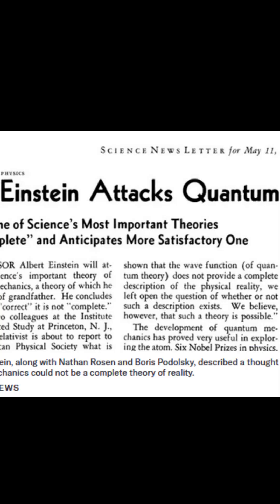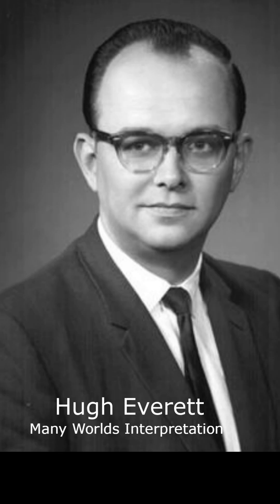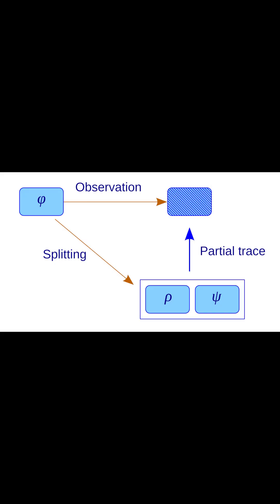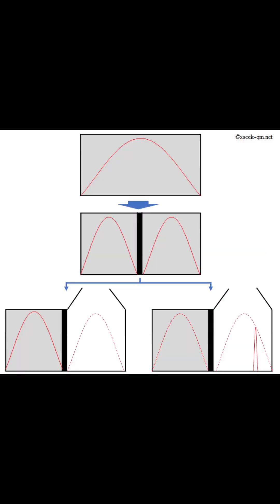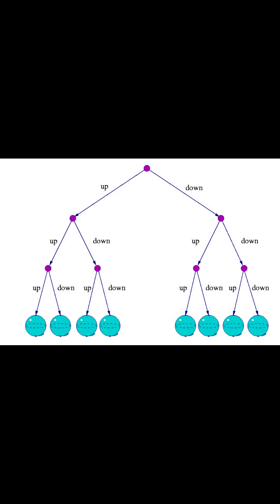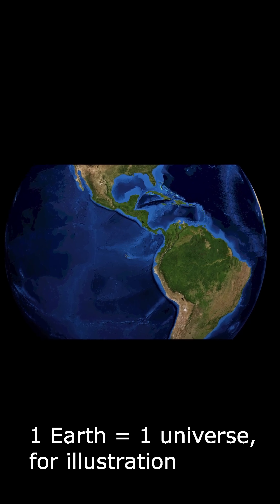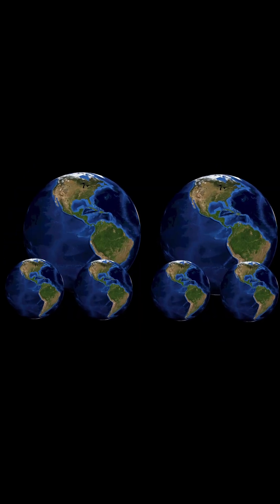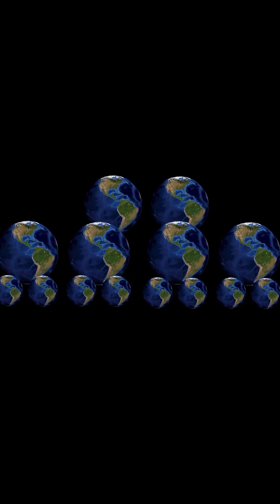⚛🌌🌠Many Worlds: The Quantum Theory That Creates Universes 📦🐈❓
Explore the Many-Worlds Interpretation, the bold quantum idea that every possible outcome creates a new universe. First proposed by Hugh Everett in 1957, this theory suggests that the “multiverse” isn’t fiction — it might be the natural result of quantum mechanics itself.
In this short, we break down what “many worlds” really means and how it attempts to solve the mystery of wave function collapse.